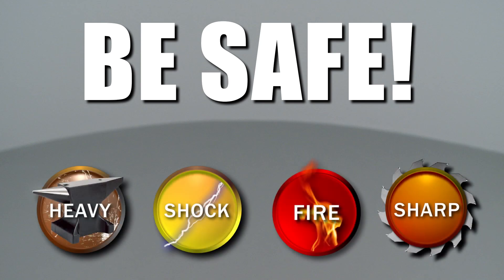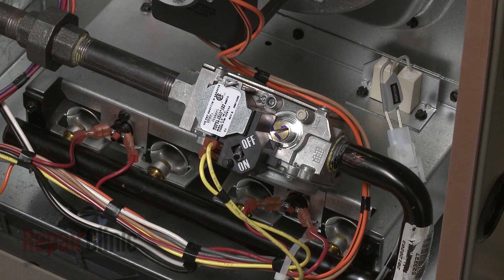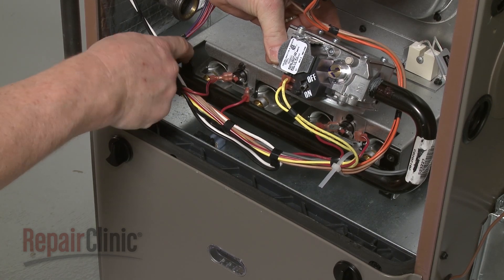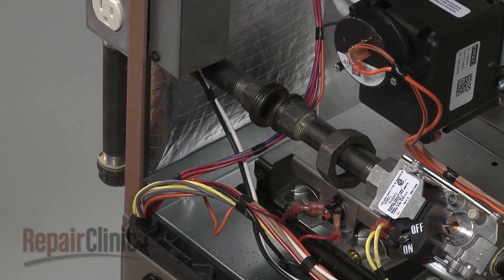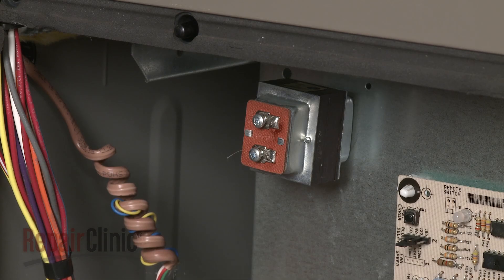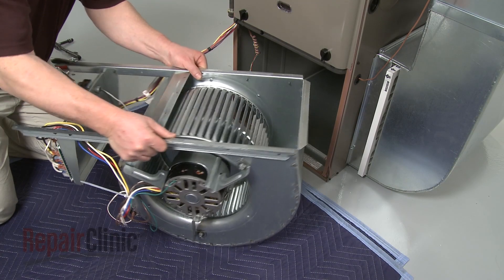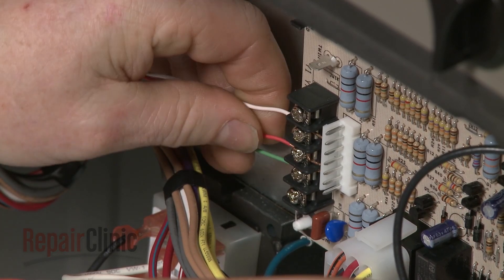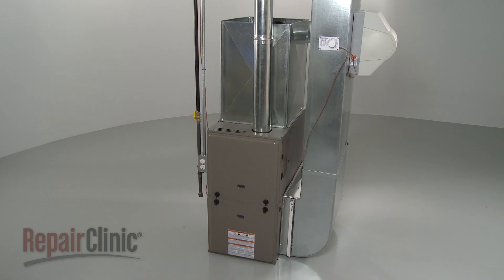York Furnace Disassembly 80+ (TG8S080B12MP11A), Repair Help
Repairing a York gas furnace? This video demonstrates the proper and safe way to disassemble a furnace and how to access parts that may need to be tested and/or replaced.

Here is a list of the most common furnace problems:

Furnace does not heat
Furnace is loud
Furnace only runs for a few minutes
Furnace blower does not run
Furnace blower runs all the time